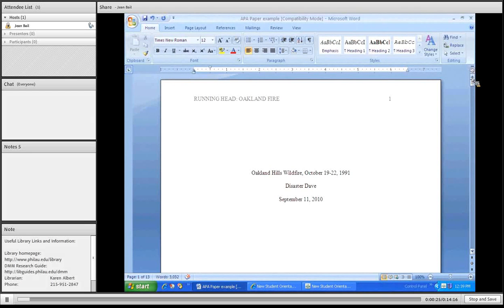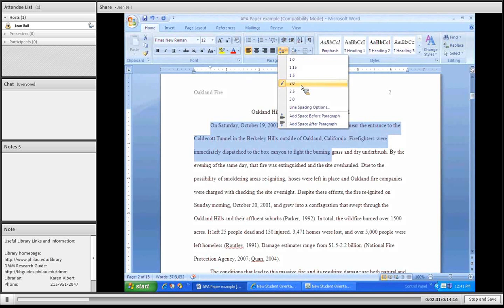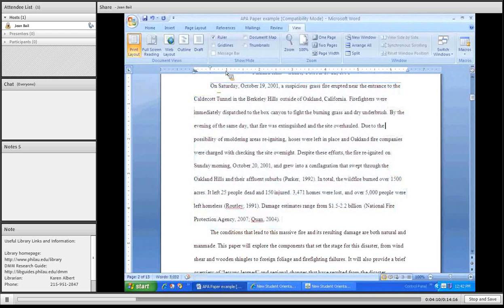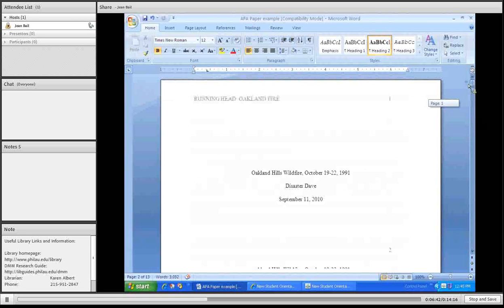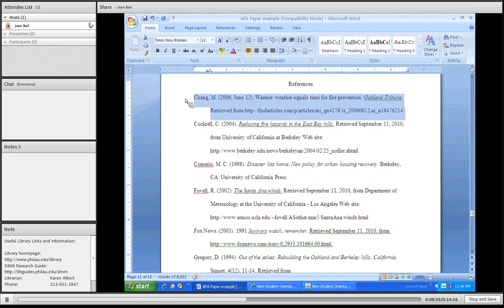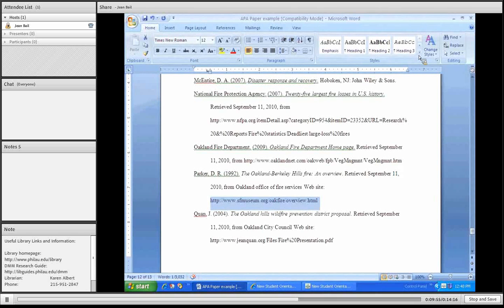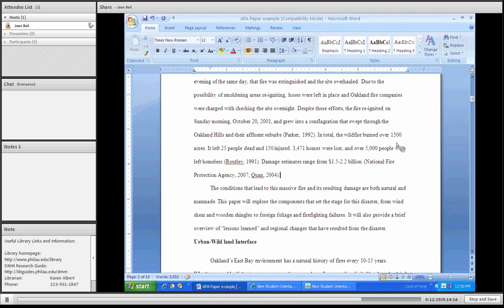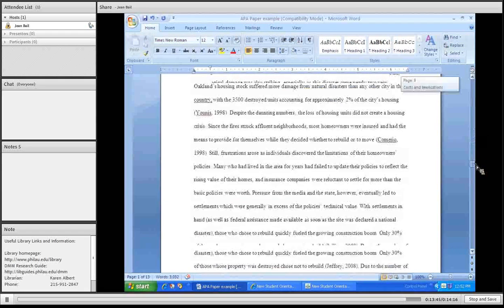Basic APA Formatting 1_0.flv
part 1 of 3 Bortle APA